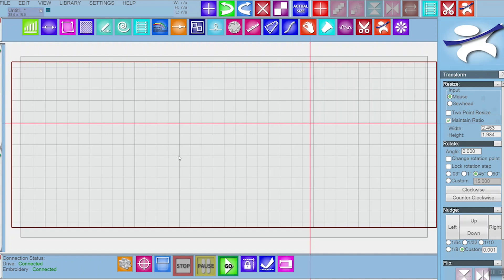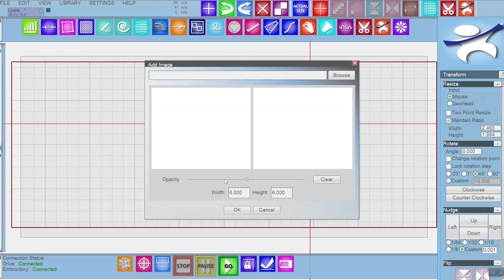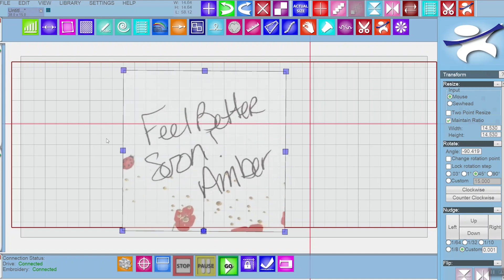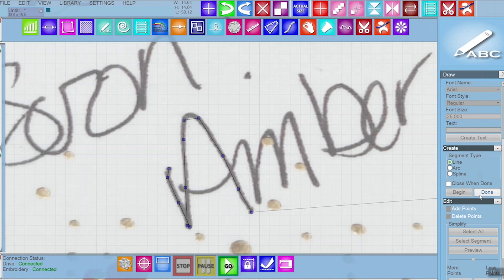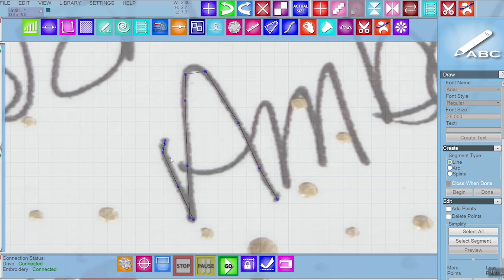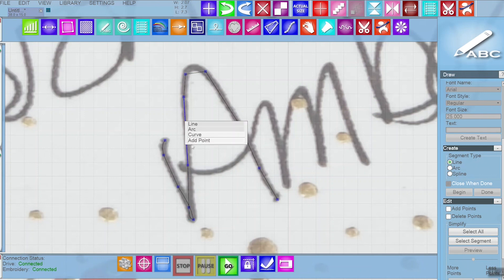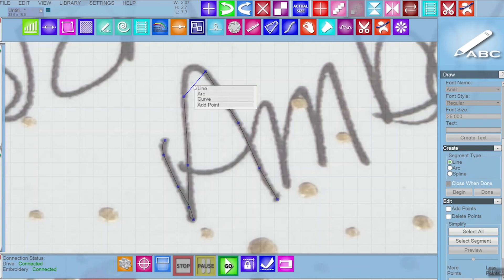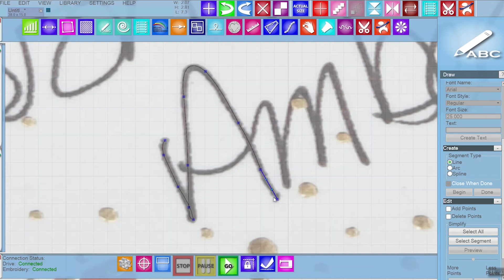AutoPilot Mach 3 Quick Clip | Create a Pattern by Tracing an Image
Learn how to upload an image onto your quilt grid in AutoPilot Mach 3 and create a pattern by tracing the image using the Draw tool.